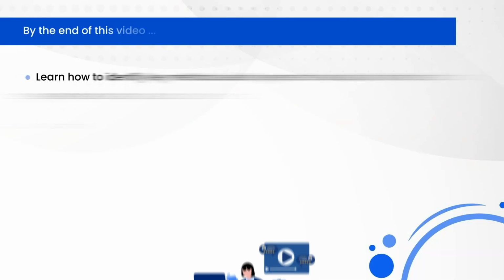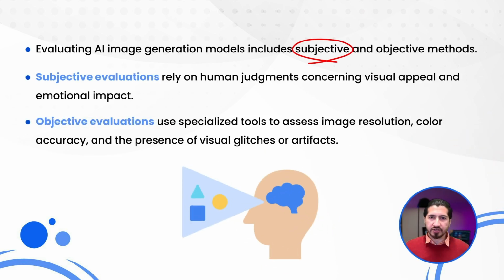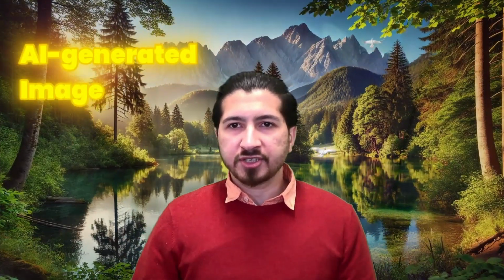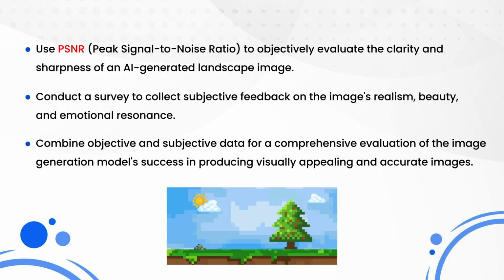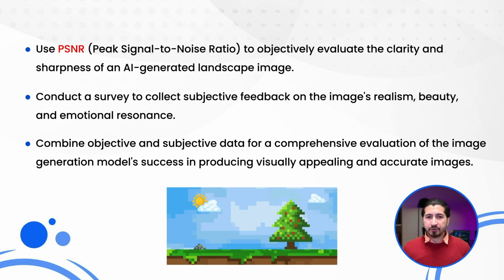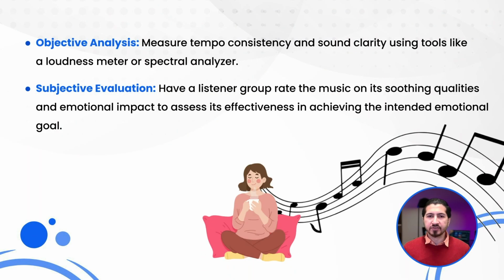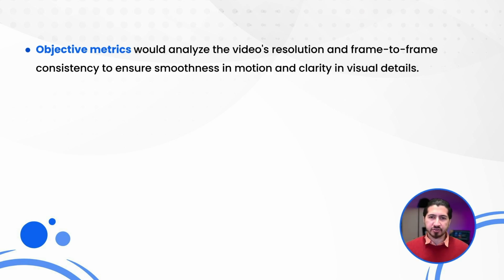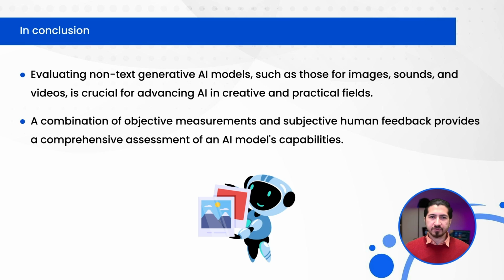Evaluation of Video AI Models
Hey guys. Let's examine how to evaluate non-text generative AI models that create images, sounds, and videos. We're going to focusing on producing content that is smooth, realistic, and engaging. We explore both subjective and objective evaluation methods: subjective evaluations rely on human judgment regarding visual appeal and emotional impact, while objective evaluations use metrics such as PSNR for image clarity and spectral flatness for sound quality. For example, AI-generated images are assessed for resolution and emotional resonance, sounds for quality and emotional effect, and videos for visual quality and temporal coherence. We want AI-generated media to meet both technical standards and emotional resonance with users.